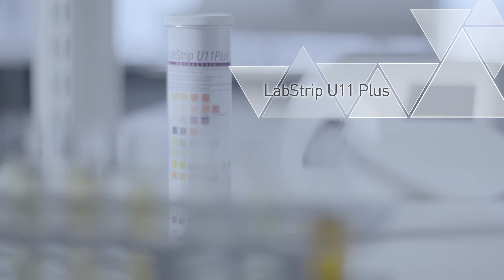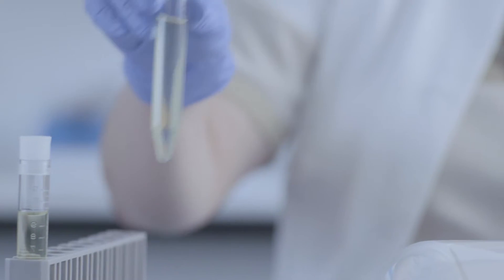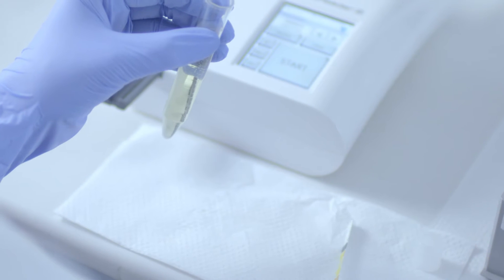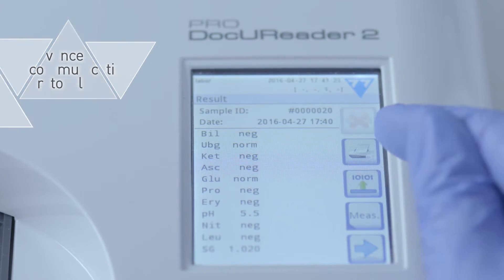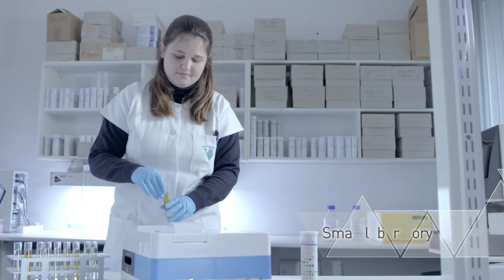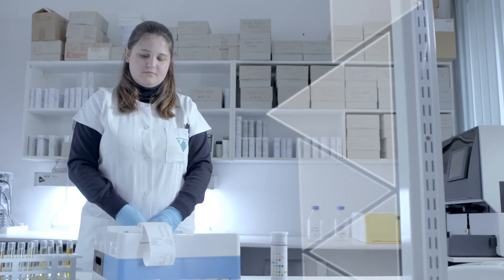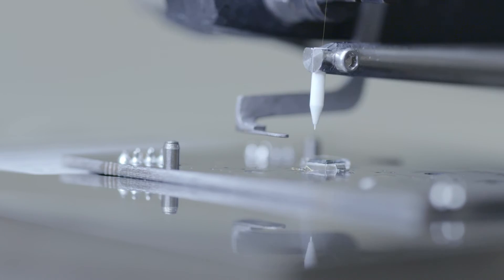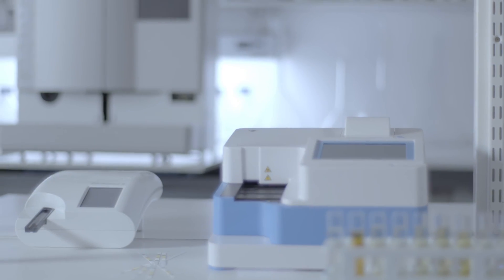77 Elektronika - DocUReader 2 Pro & LabUReader Plus 2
DocUReader 2 Pro and LabUReader Plus 2 are meant to fit in the full scale or urinalysis satisfying different customer needs worldwide.